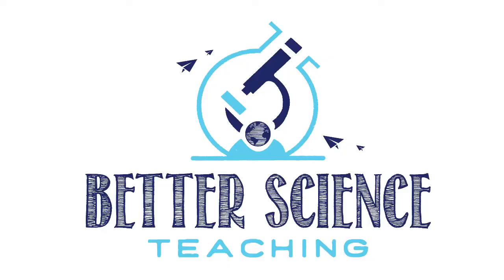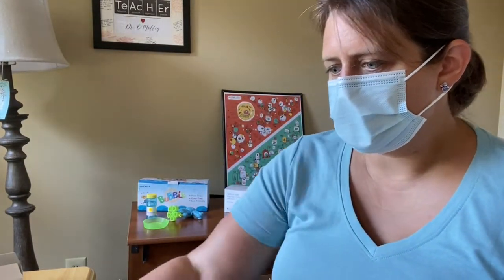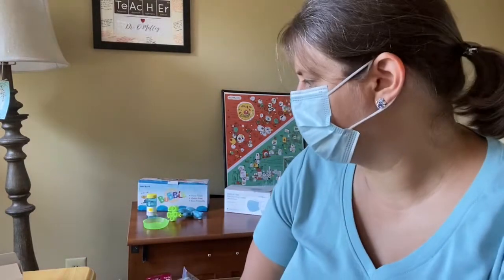Safe First Labs Fall 2020: Socially distant K-12 lab activities & demos on masks & social distancing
If you like to lead your year with lab activities, this video will give you some ideas to work with. In this video, I discuss three ideas for activities you can do as a demonstration or as an individual activity, and where to look for pitfalls.

This year we have special considerations, including in-person class vs. distance learning, no group work, and no sharing. These suggested activities give you options to discuss mask wearing and social distance with children, and give opportunity for measurements (for advanced students) or simply observation (as with younger children).

Small Super Bubble Blower (~$3)

Large Battery Powered Bubble Blower (~$5)